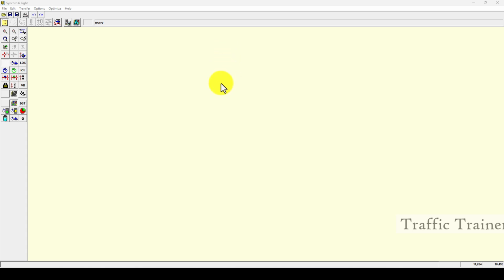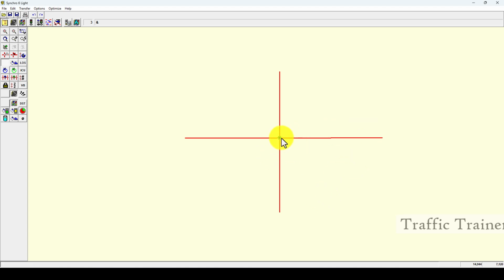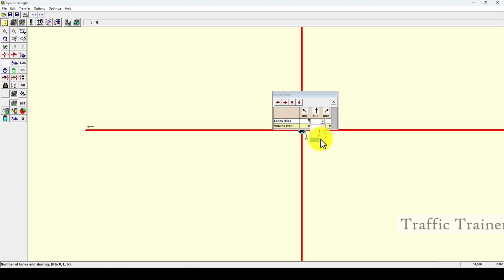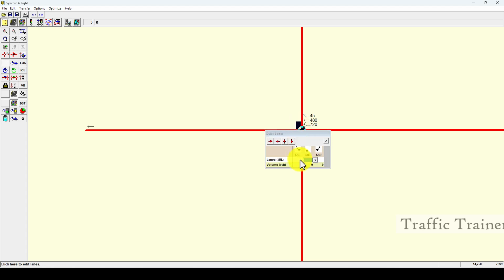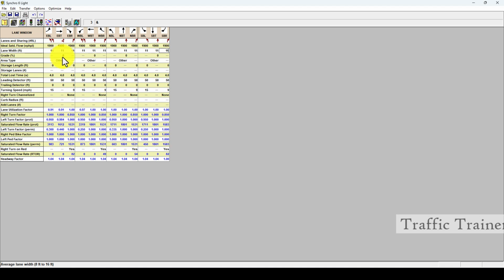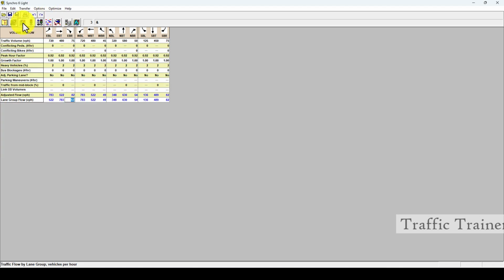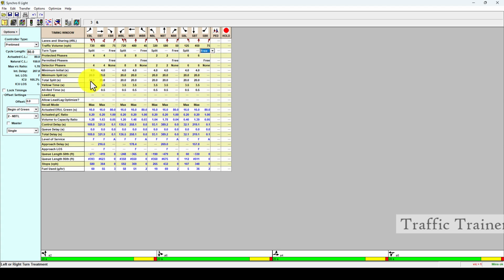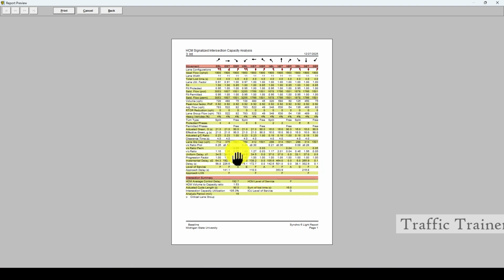Synchro Tutorial for Beginners Part 1 - Signal Controller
This part shows how to set up a signal controlled intersection in synchro software how to setup a traffic signal controller and create HCM guidelines based report of intersection performance.